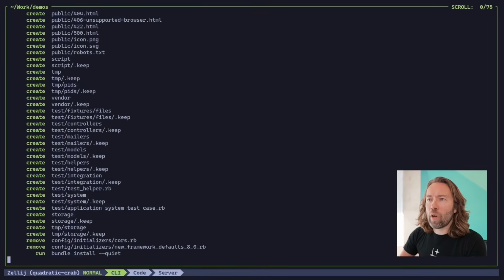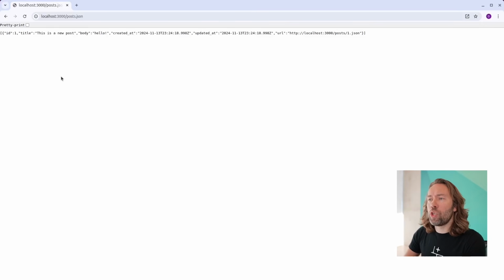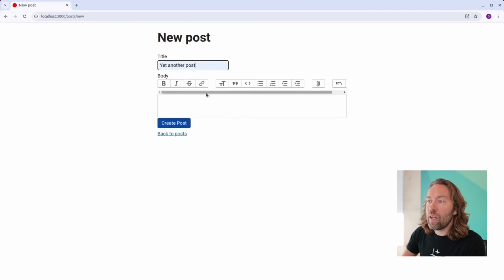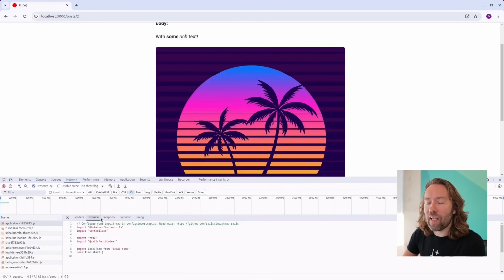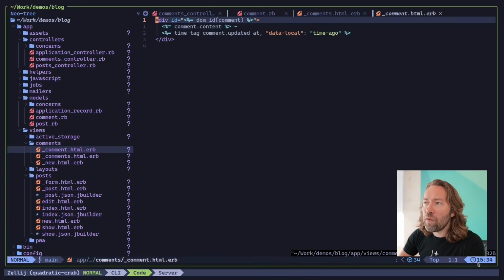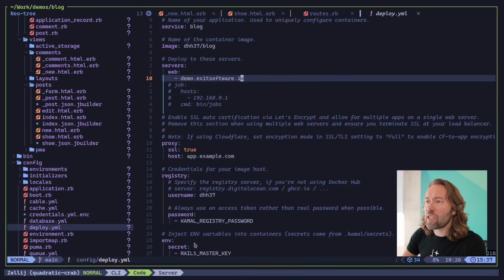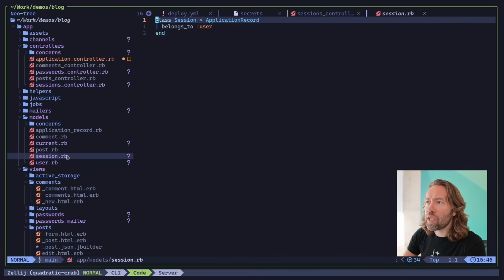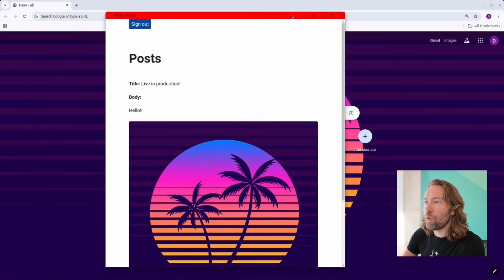Rails 8: The Demo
Get started with Rails 8 by building a basic blog, adding a WYSIWYG editor, putting it behind authentication, making it available as PWA, and deploying to production.